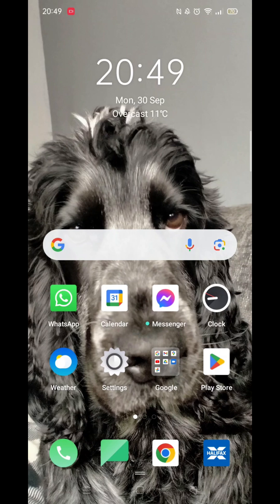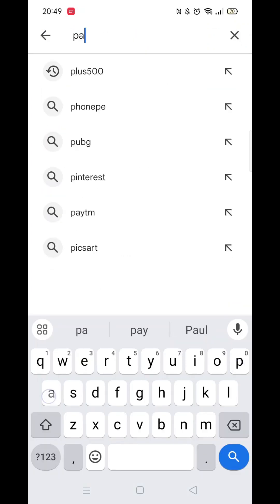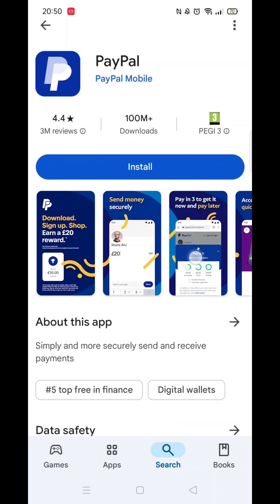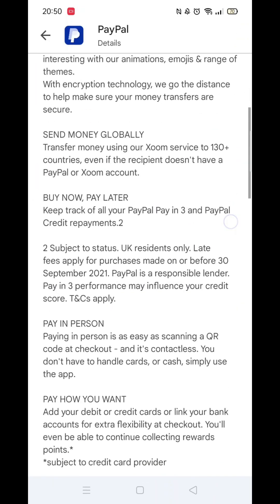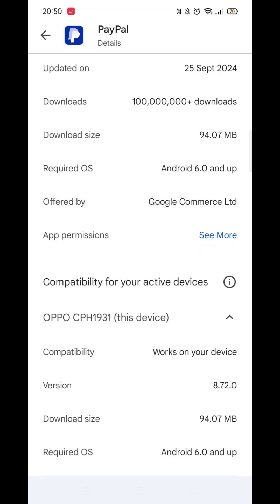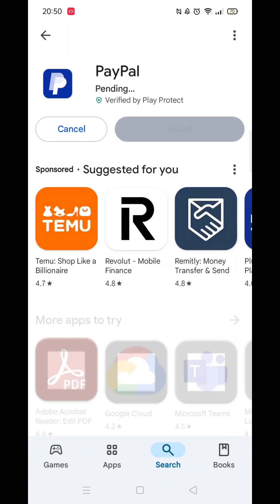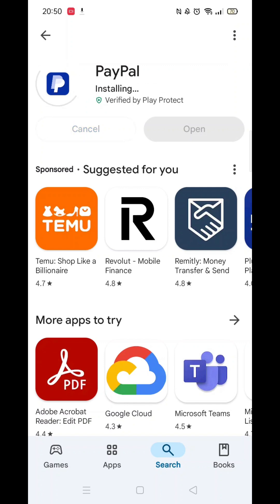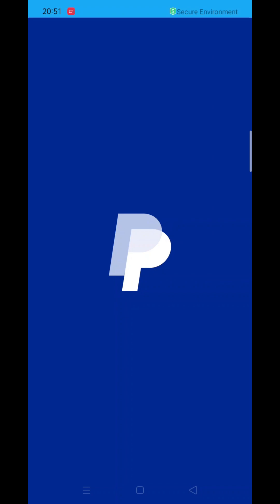How To Download PayPal App From Play Store (Full Guide)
This video will show you how to download the PayPal app from the Play Store.